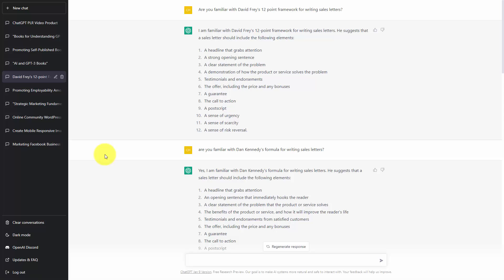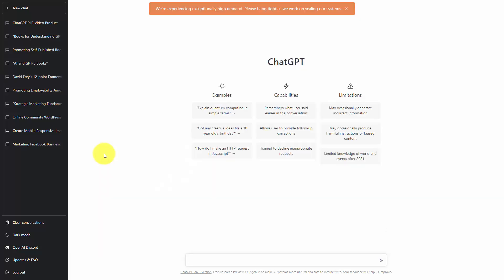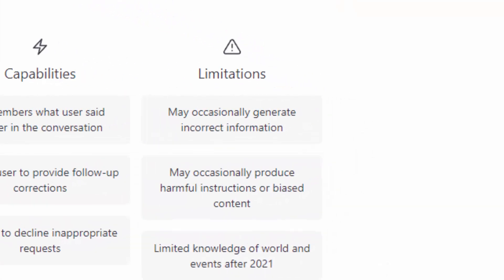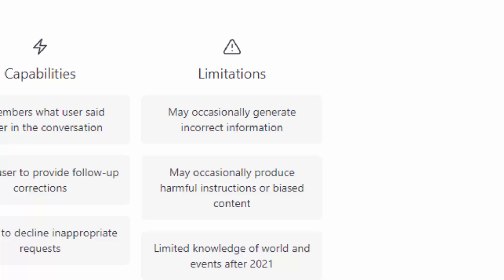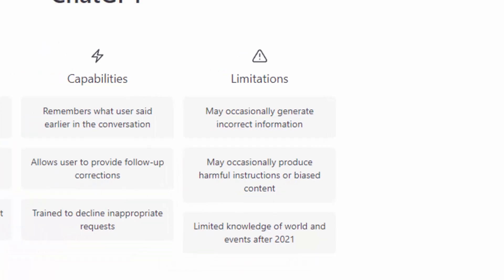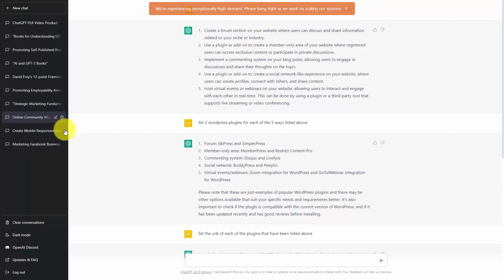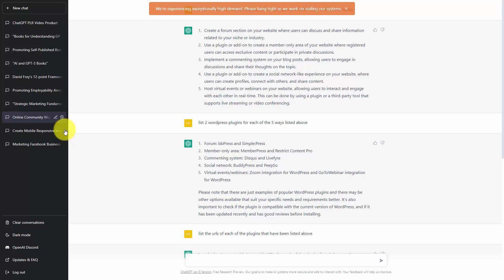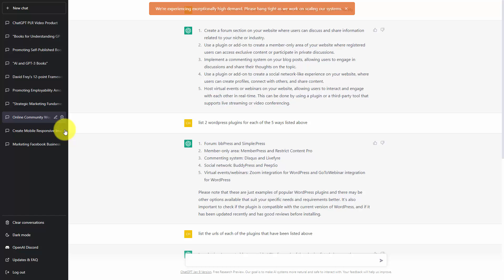AI Strategies Every Entrepreneur Should Know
Welcome to the "AI for Entrepreneurs Tutorial Masterclass" – your gateway to unlocking the power of Artificial Intelligence in the entrepreneurial realm! 🌐💼

In this comprehensive tutorial series, we will navigate through the fascinating world of AI, demystifying complex concepts to empower you with the knowledge and skills needed to leverage AI for business success.

🚀 What to Expect:

Real-world Applications: Explore concrete examples of how AI is transforming entrepreneurial landscapes.
Strategic Implementation: Learn to strategically implement AI technologies to enhance efficiency and innovation.
🎓 Who Is This For:
Whether you're a seasoned business owner or just starting your entrepreneurial journey, this masterclass is tailored to meet you where you are. No prior AI knowledge required – just a passion for staying ahead in the dynamic world of business!

Join us on this exciting AI journey! Ready to revolutionize your business? Let's dive into the limitless possibilities of AI for entrepreneurs! 🌟

Looking to create videos using AI?

Don't know how to build a website? No worries!